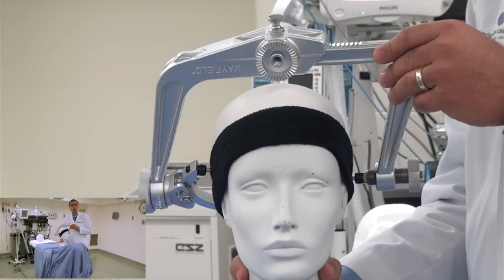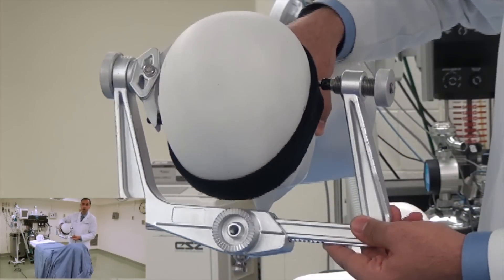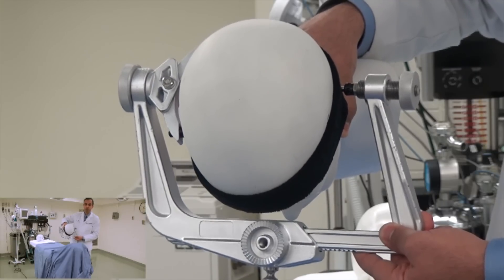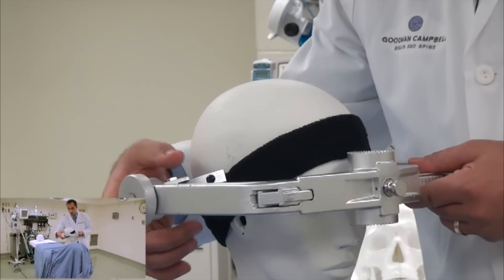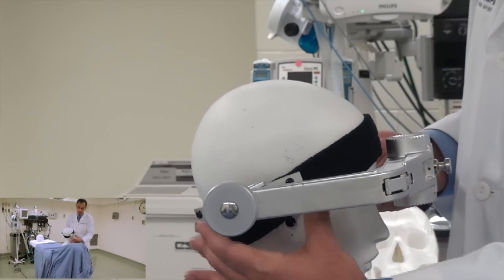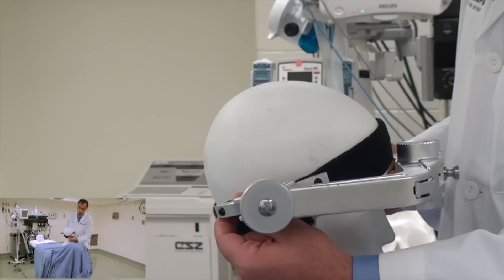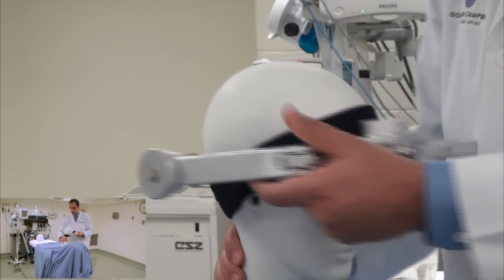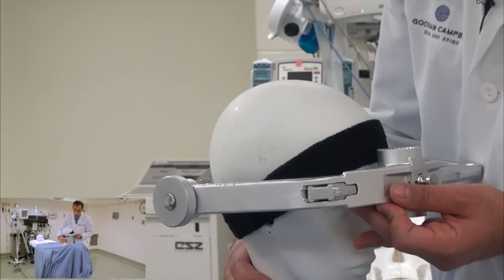Skull Clamp Placement: Complication Avoidance -Part 3 (Preview)